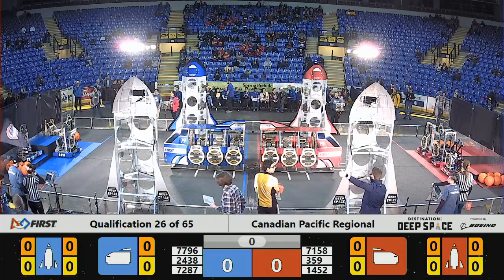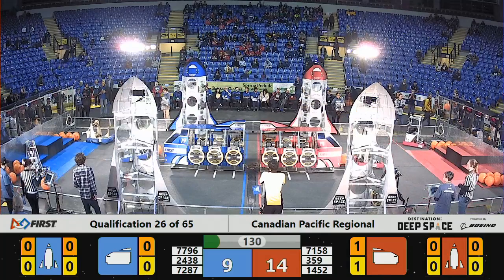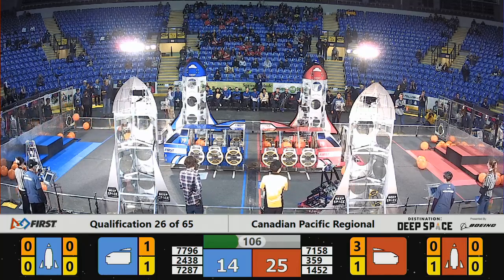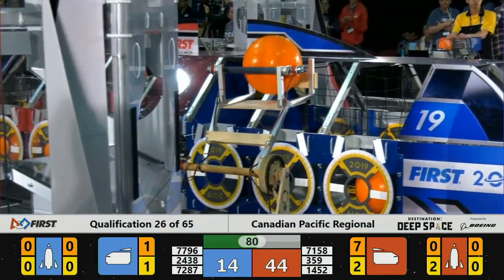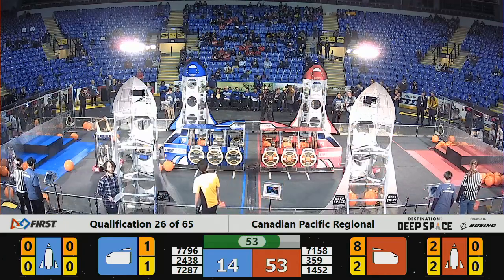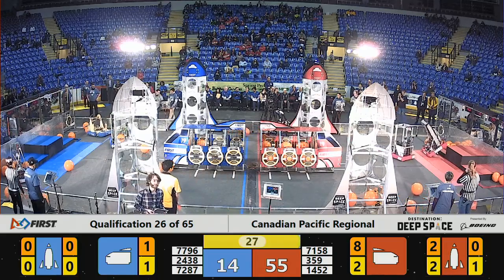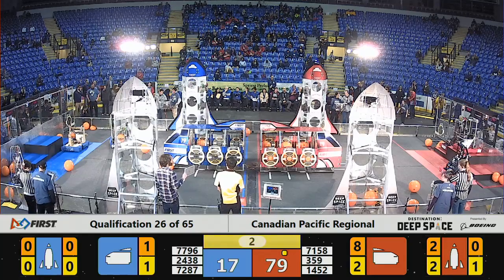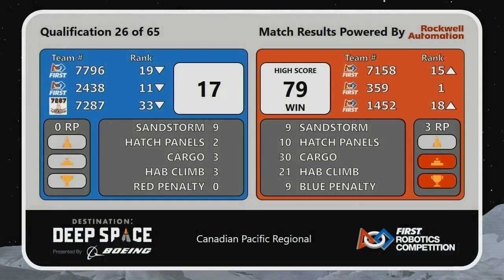Qualification 26 - 2019 Canadian Pacific Regional